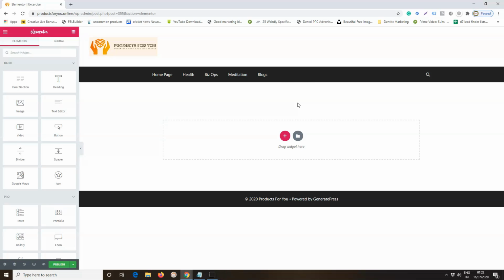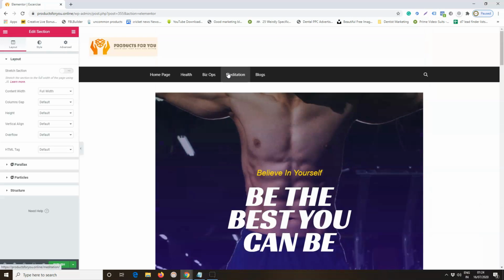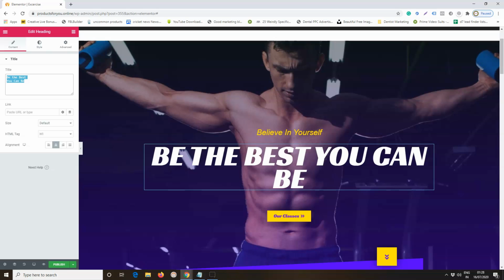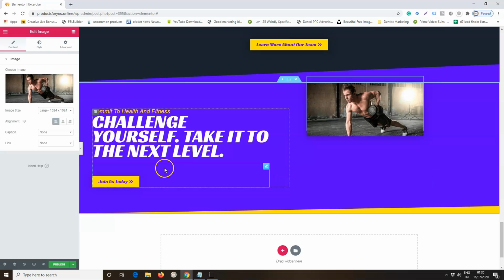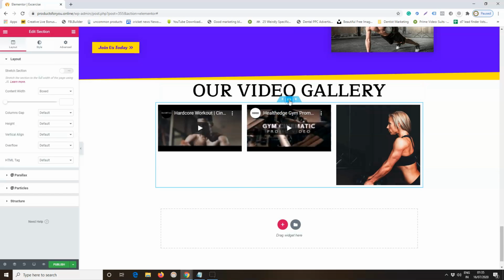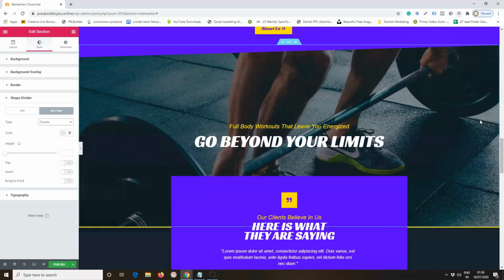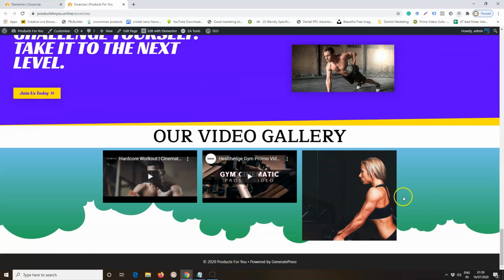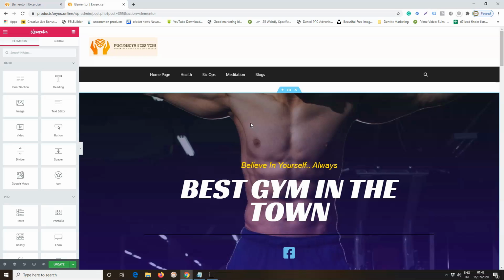Elementor Editor For Wordpress-Walkthrough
A brief walkthrough of Elementor Editor for creating websites in WordPress. In this walkthrough, let's create a stunning webpage for the exercise niche.